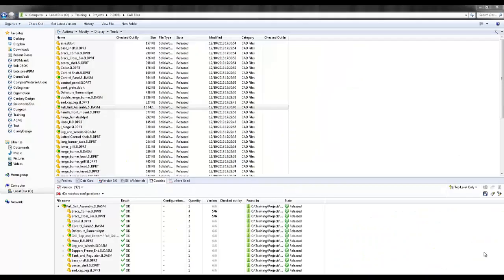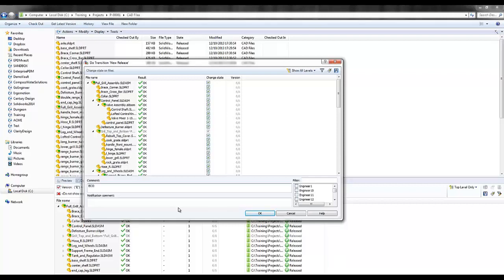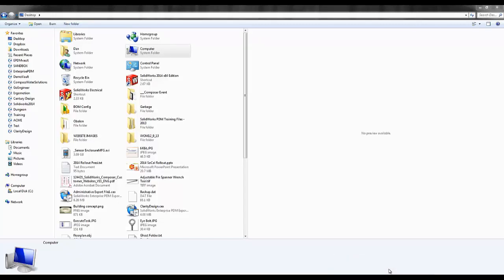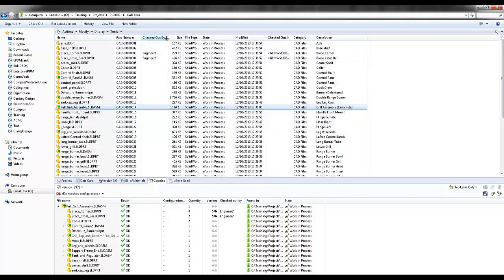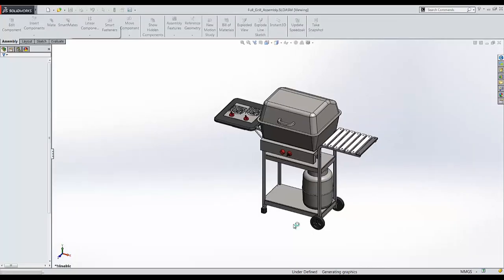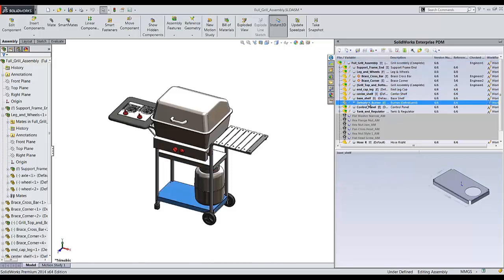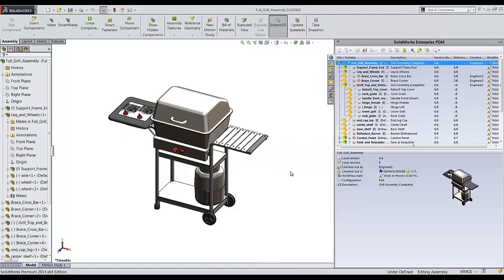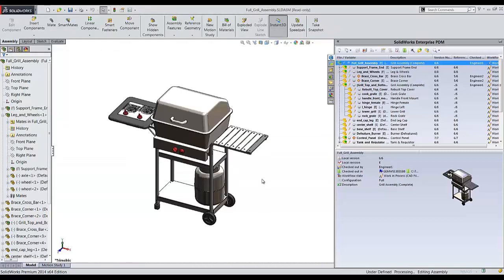SOLIDWORKS Enterprise PDM – Collaboration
Learn how easy it is to collaborate using SOLIDWORKS Enterprise PDM.